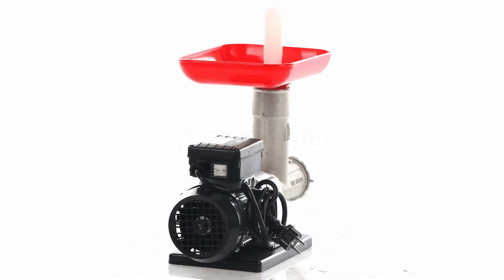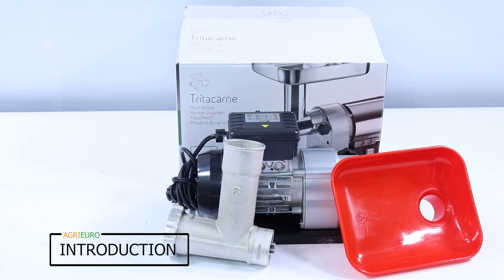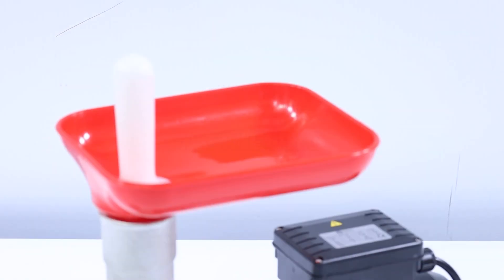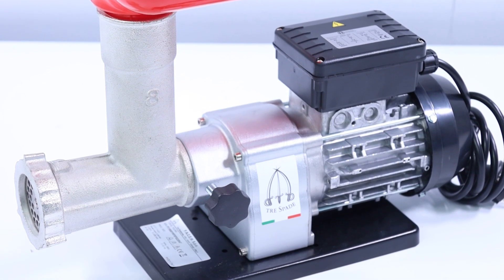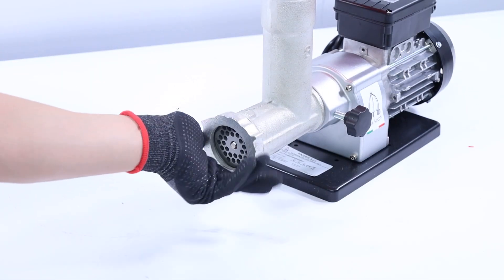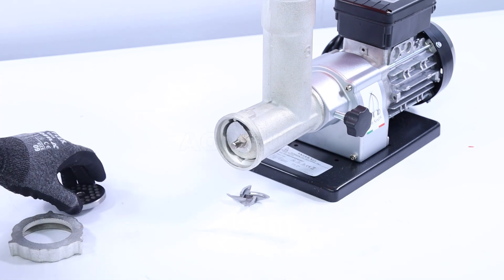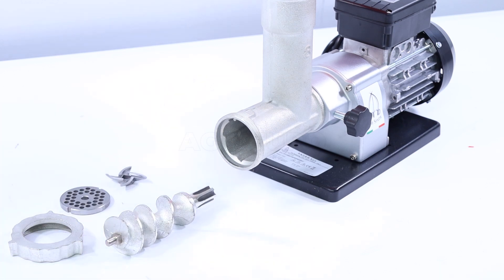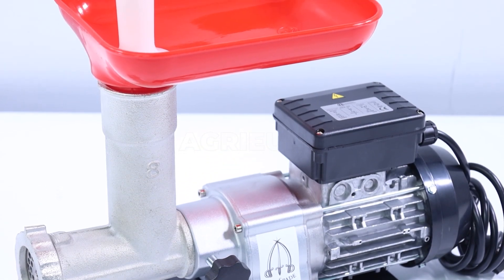Presentation and Assembly of the Tre Spade Meat Grinder TC-8 YOUNG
*A video presentation and assembly of the Tre Spade TC-8 YOUNG - Electric meat grinder - 300w - No.8*
* Made directly by us at AgriEuro to show you all the main features.

The Tre Spade TC-8 YOUNG meat grinder is a sturdy and efficient machine, primarily made of tin-plated cast iron. This includes the body, auger, and worm gear. The hopper is made of durable and lightweight moplen plastic. The stainless steel plate and knife, with a self-sharpening mechanism, ensure high-quality grinding. Powered by a 300W induction motor, it can process up to 60 kg/h. Its compact design and easy disassembly make it a convenient addition to any kitchen.